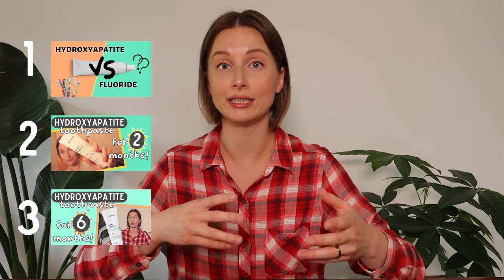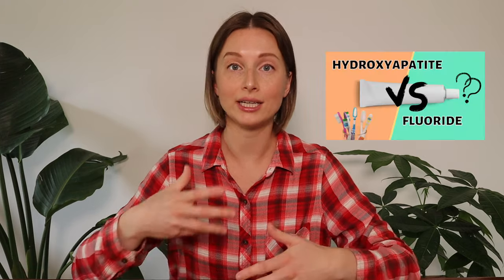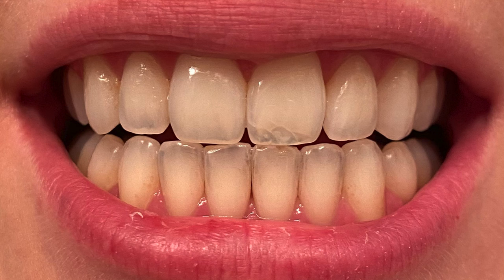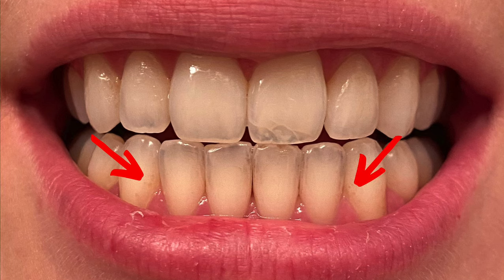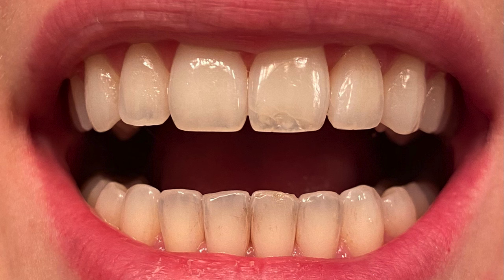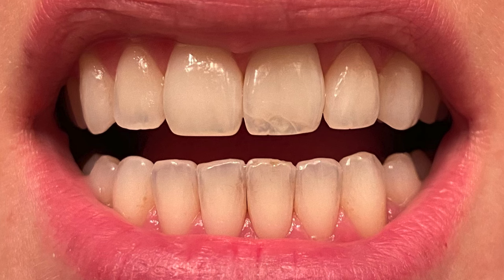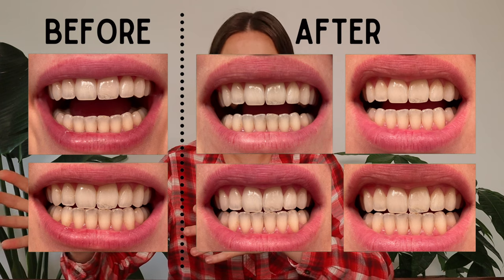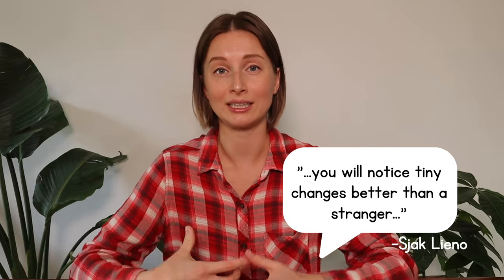Hydroxyapatite Toothpaste - 6 Month Update | Giveaway!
Check out the long-awaited 6 month update of me using Boka hydroxyapatite toothpaste!

▶️ MY FAVORITE DENTAL PRODUCTS:
Nimbus Toothbrush or nimbusdental.com
Dr. Jen’s silk floss
Dr. Jen’s hydroxyapatite strawberry toothpaste
Dr. Jen’s hydroxyapatite mint toothpaste